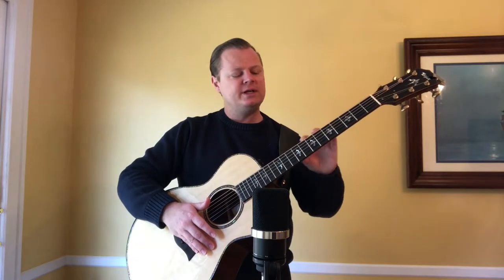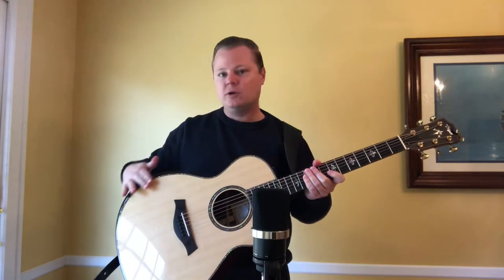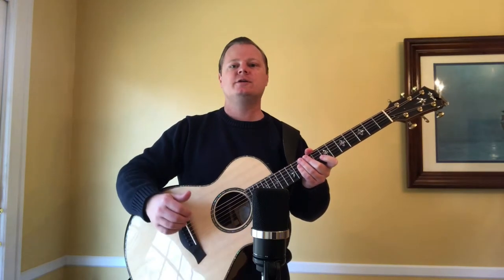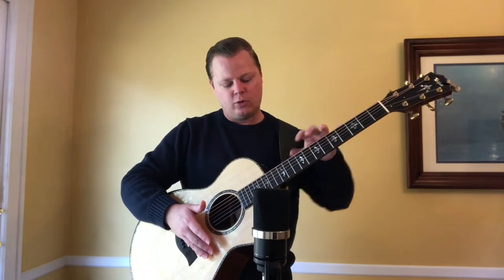Taylor 912ce Review & Demo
Link to playlist with sound samples below The Taylor 912ce is an easy to play guitar with a balanced eq that is ideal for fingerstyle or light strumming. The Grand Concert body gives it a balanced EQ, the advanced performance bracing and vibrant top give it a clear, articulate speaking voice, and the higher grade rosewood back and sides add complexity and richness to both single notes and chords. Gotoh 510 tuners offer greater accuracy and tuning stability - a welcome upgrade to those who use a lot of open or alternate tunings. With the addition of a beveled armrest, the compact guitar is the perfect companion for hours of comfortable play.
  Of course, people often notice the cosmetics of the 900 series first, mainly the upgraded inlay work on the headstock, fretboard, and in the rosette & soundboard trim.  Yet the inlay work is more subdued than previous incarnations of the 900 series and the upgrades are more tasteful than showy.  The guitar does indeed look great, but more importantly it plays and sounds even better.  In short, if you’re looking for a small-bodied guitar with upgraded features, the 912ce is a great choice.

Code: GEAR 514 • Taylor 912ce Review and Demo

Sound demos recorded with a Taylor 912ce (Rosewood/Spruce, with Elixir Nanoweb Phosphor Bronze HD Light strings) and a Neumann TLM 102 microphone.